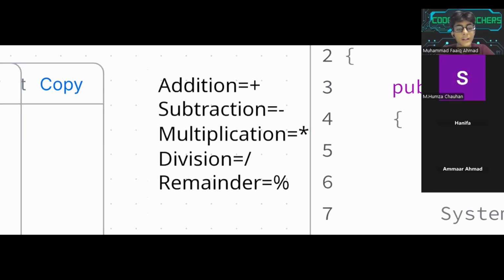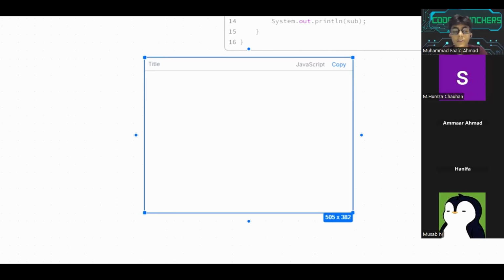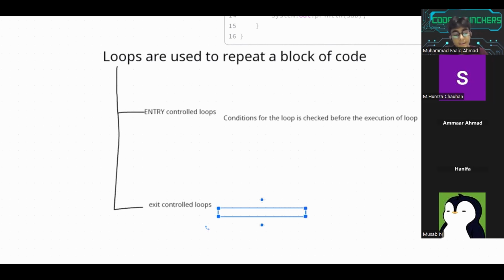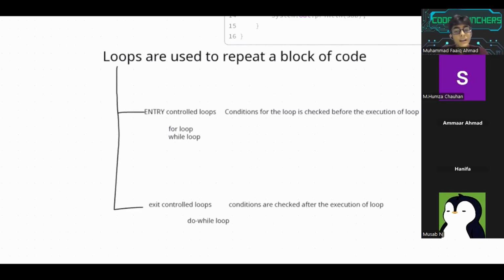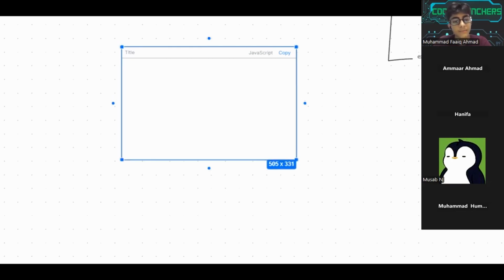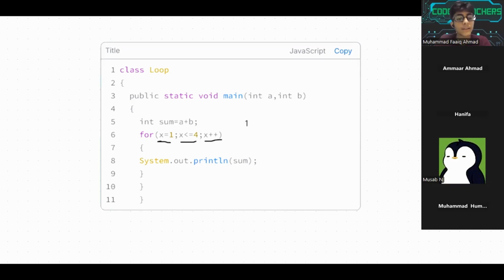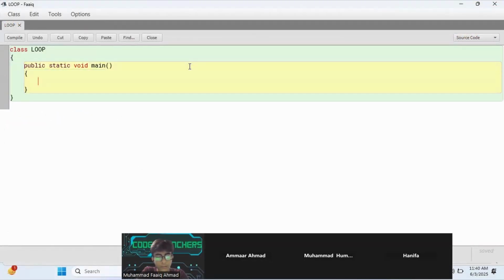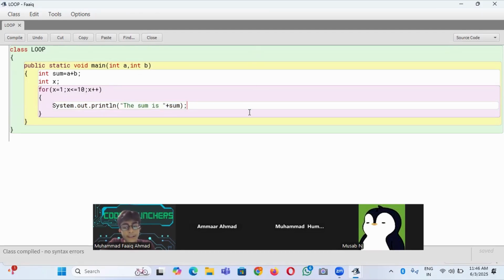Java Beginner Course: Session 7